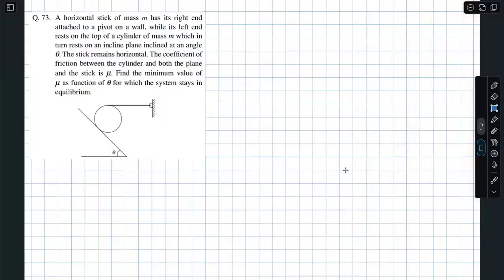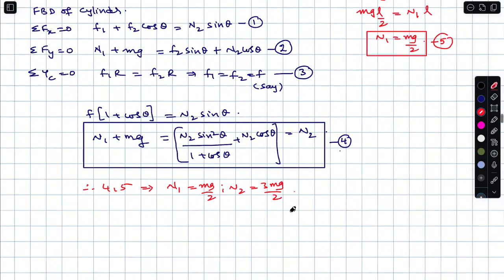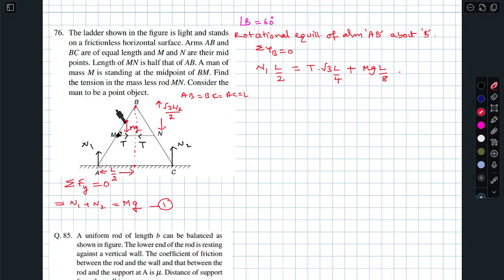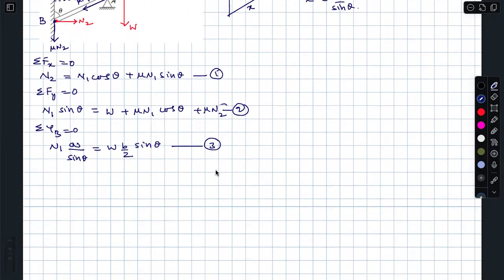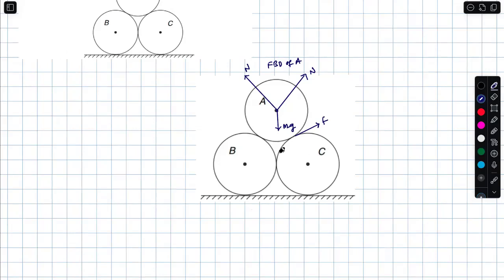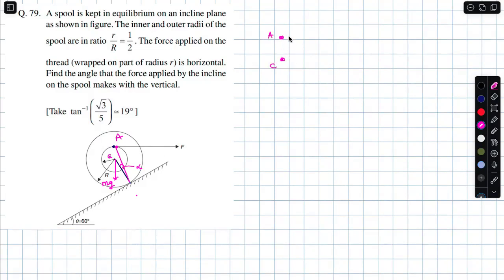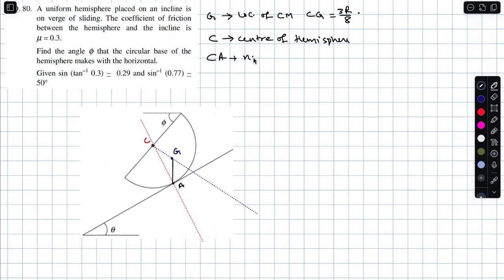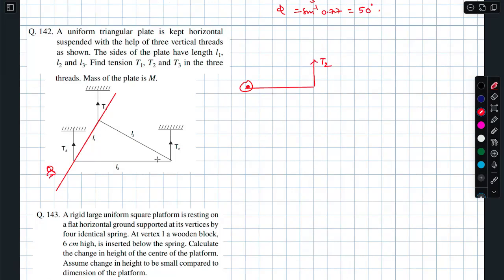rotation week 1 c2